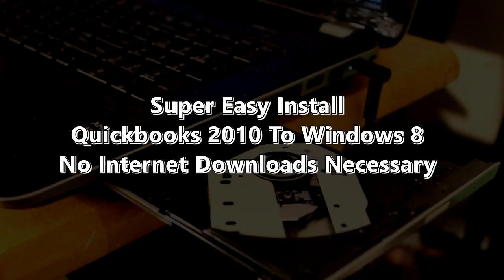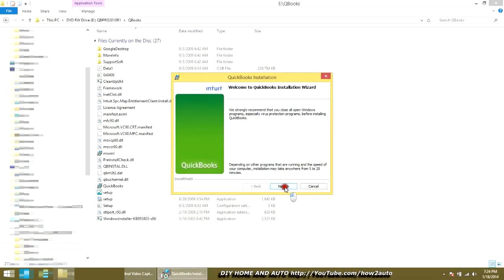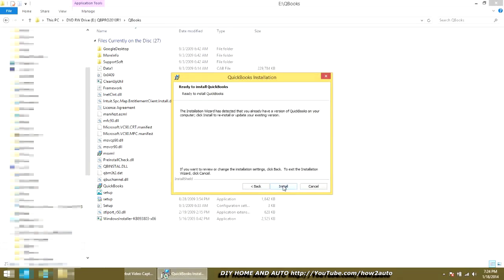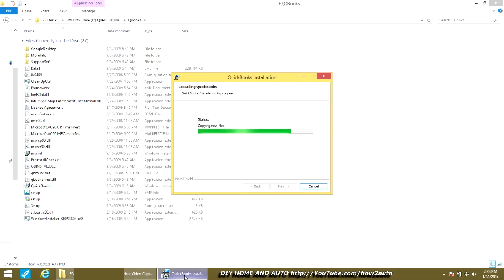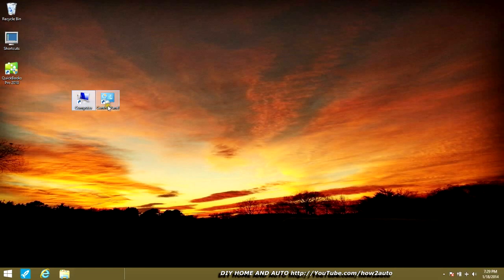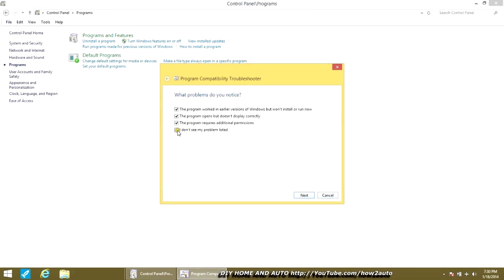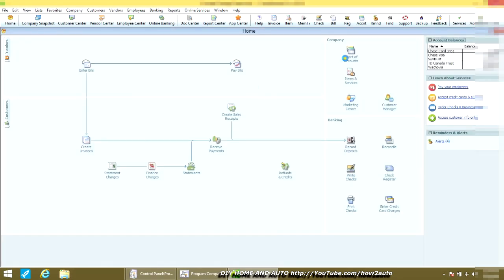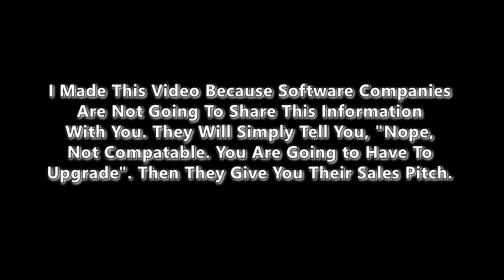How To Install QuickBooks 2010 on Windows 8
Yes, it is possible to install Quickbooks Pro 2010 in Windows 8 or 8.1. In fact it is very easy. You don't have to download anything from the support website or install Windows 8 .net framework files that I have seen mentioned. This is so simple, but for some reason everyone wants to make it complicated. I bet they work for Intuit Inc., the QuickBooks division. Installing QuickBooks 2010 to Windows 8 was very simple, once you bypass the auto run setup from the CD.

Microsoft's Windows 8 operating system (O.S.) was too drastic of a change from the last OS. The Windows 8.1 update makes a week attempt to add back the start button that was typcally in the lower left of most of the previous Windows versions like Windows 7, Windows Vista, Windows XP, but obviously missing from Win 8.

How to install QuickBooks 2010 to Windows 8:
In the video I'll show the installation using the original CD. You can also install from the file downloaded Downloading the file from the internet has been known to work, but people kept saying it could not be done from the CD, so I had to prove them wrong. I am going to download the file and see if it works just as well. I have limited bandwidth so I didn't want to download something unless absolutely necessary, although it's a relatively small file.
Place the QuickBooks CD in the drive. I happened to have Intuit QuickBooks Pro 2010, but I imagine this will work on most earlier versions designed for operating systems (O.S.) as far back as Windows XP. Go to the Computer Icon where you can access the CD drive contents by right clicking and choosing the "Open" option to view the files on the CD. Do not auto run or run the setup.exe from the CD. Navigate to the "QBooks" folder and then choose the "QuickBooks" file where it says windows installer under the description tab if you are in list mode. This may be set up differently in versions other than the QuickBooks Pro 2010 which is the version featured in this how to video. This will take you through the setup process which I am sure most of you are familiar with and I let the process run through, so you could compare notes while you install your QuickBooks 2010 on Windows 8. I sped the time up on the video so you wouldn't have to hear me talk through the whole process.

I did install the Windows 8.1 upgrade before doing this, but I don't know if this was necessary or not. Windows 8 got a lot of complaints about having no start menu and personally I hate the "App" interface. It's fine for my cell phone, but I feel Windows dropped the ball on some market research when making such a drastic change to the layout. I don't have time to re-learn windows and then teach my parents and wife the new OS. Windows OS is not supposed to be entertaining, it's to keep my software and files organized.

You will be prompted to enter your QuickBooks serial number and answer some setup questions. After the setup is complete, don't try to run it as things start to happen that may scare you. Reboot the computer and move to phase 2 of the QuickBooks installation.

Phase 2 "How To Install QuickBooks 2010 on Windows 8":
After the restart, go into the "Control Panel" and click "Programs" where you will see an option called, "Run Programs Made For Previous Versions Of Windows". Click on this link. This starts the "Program Compatibility Troubleshooter". The Troubleshooter will automatically start trying to detect problems and conflicts. If it doesn't find anything automatically, then it will ask you to choose what program you are having a problem with. Choose "QuickBooks 2010". Be careful to pick the right program as there are a few other QuickBooks programs listed, such as the Update Agent, QuickBooks Timer and Database Sever Manager. Next click on the "Troubleshoot Program" option. It will ask you what problems did you notice. Click on "I don't see my problem listed". This will get you directly to the next menu instead of going in circles trying different things automatically. You will then be asked to choose which version of Windows that your earlier version of QuickBooks 2010 work with. I chose Windows 7. My list showed options for Windows Vista, Windows XP and even Windows 8, but that is because I did the Windows 8.1 upgrade. The next screen will allow you to test the program. You can go ahead and do this or just reboot your computer and try running QuickBooks Pro 2010 or similar versions. This should work, but if you are still getting errors or problems, then check out method 2 of this video by clicking here. If this fails, simply go into program manager and click "Repair". Follow those instructions. This method has helped many as seen in the comments below.